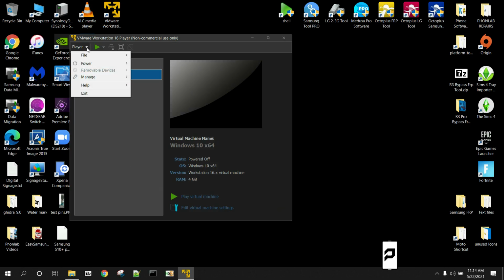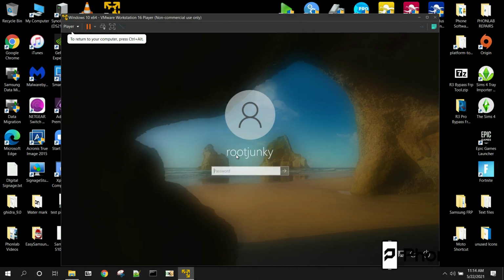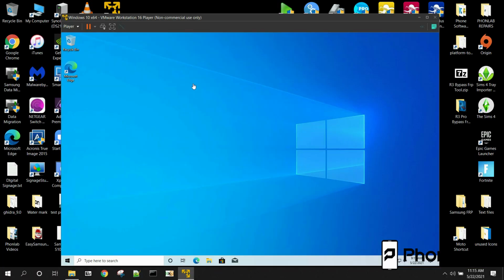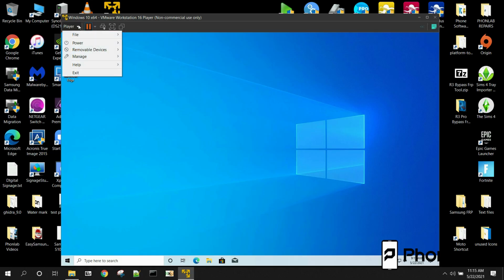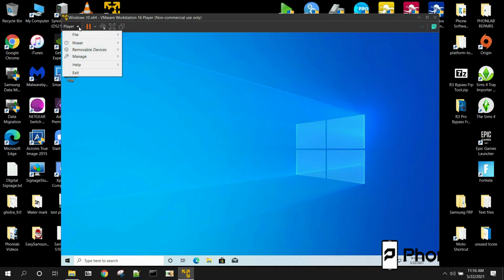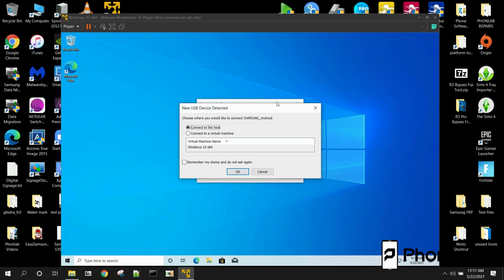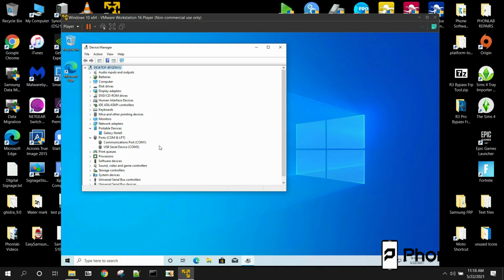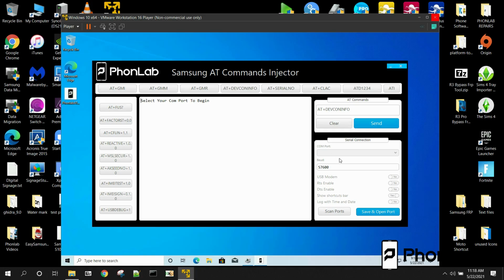How to use VM ware Player and its Controls